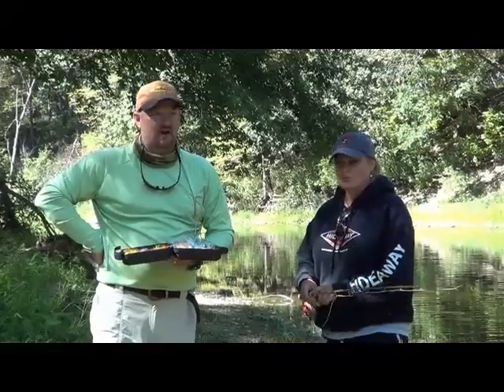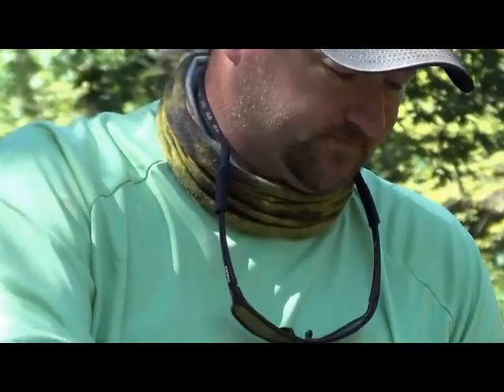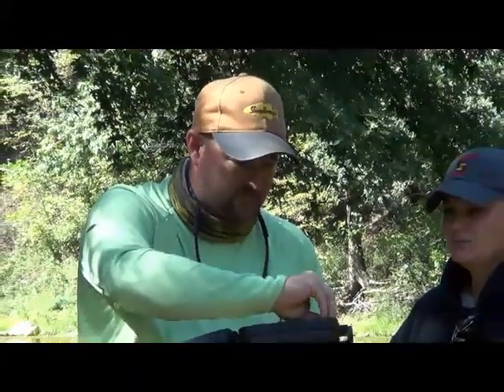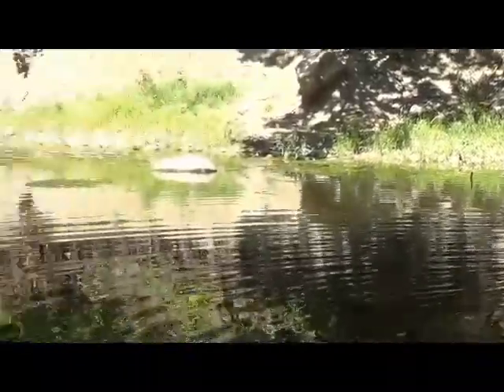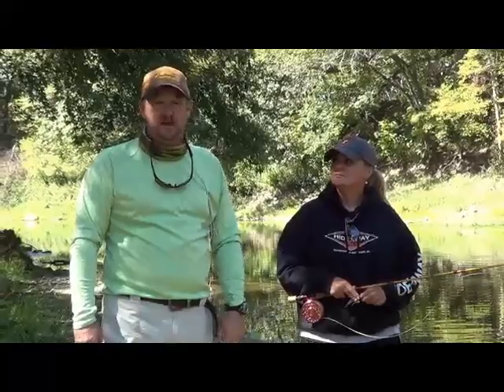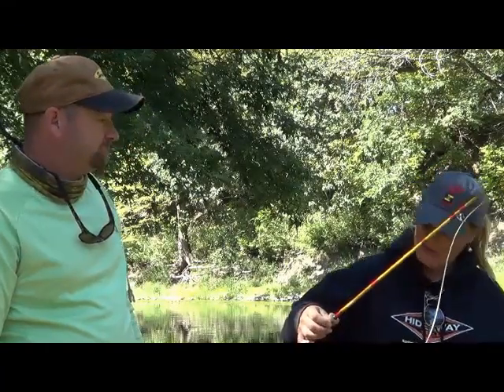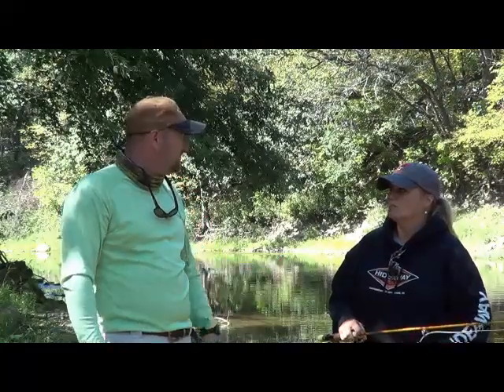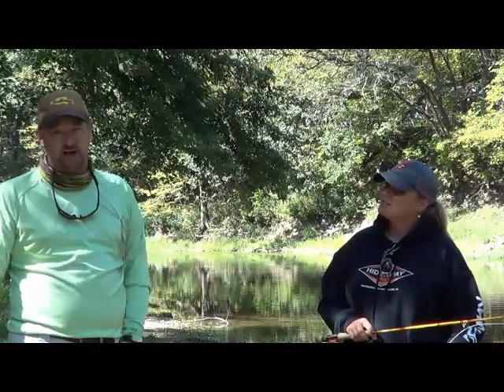Smallmouth Fly Fishing with Jonn Graham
Sheri and I headed down to Central Illinois to meet up with Jonn Graham. This trip was all about fly fishing for smallmouth bass. Ofcourse there is no better guide in Central Illinois than Jonn Graham.